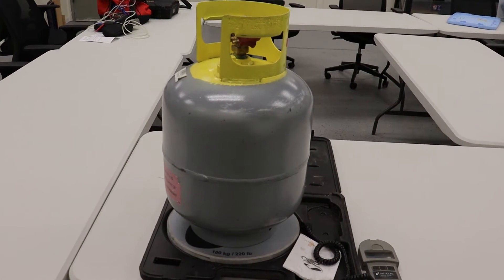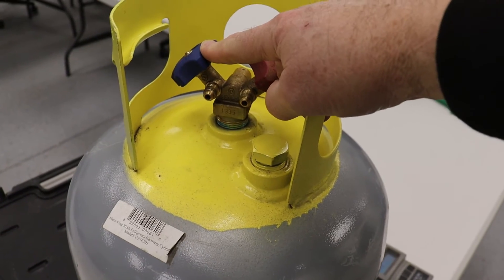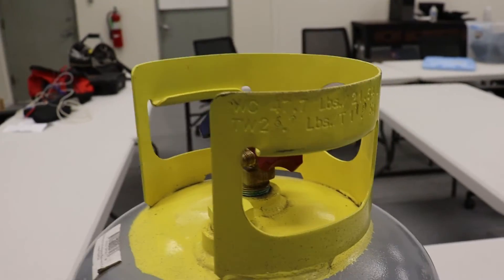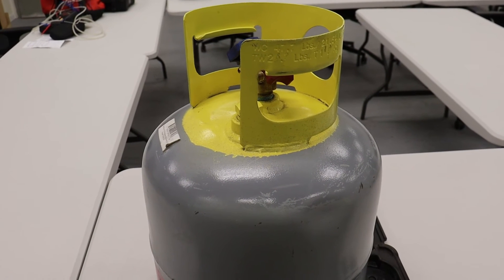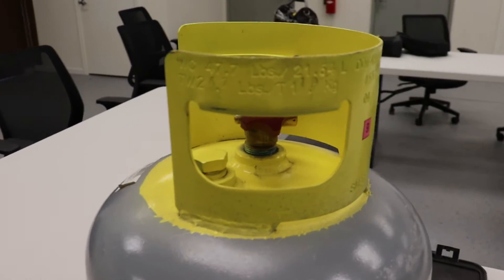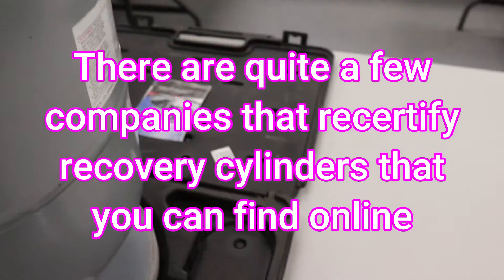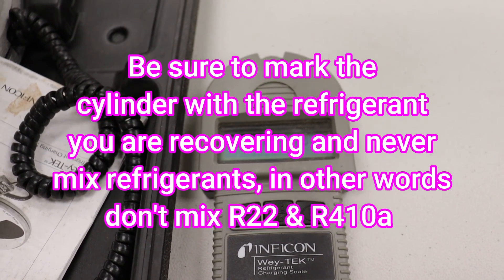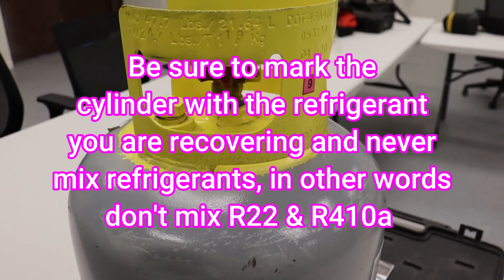Recovery Tank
Quick run down for class on recovery tanks